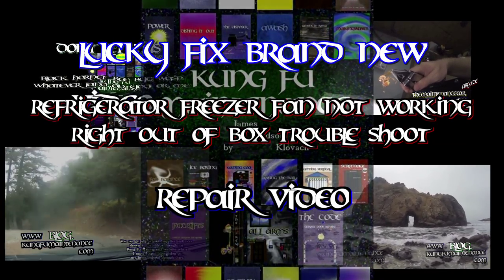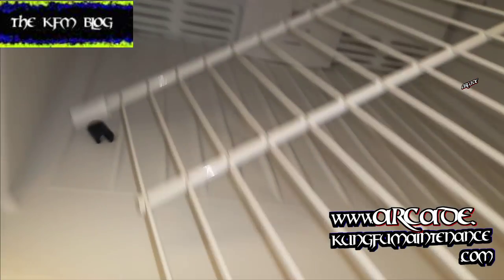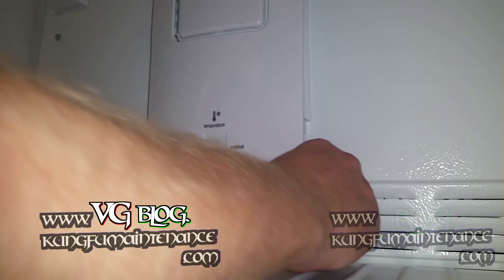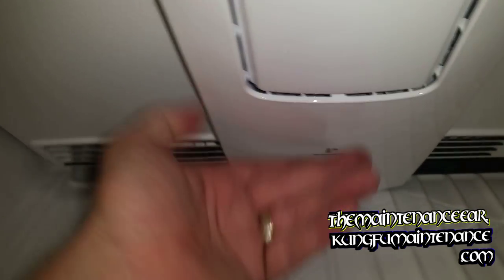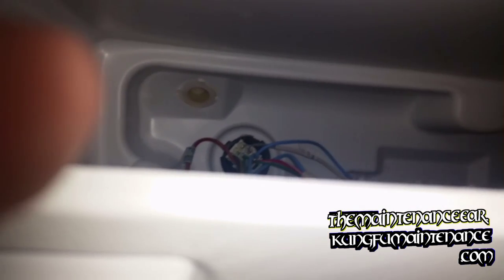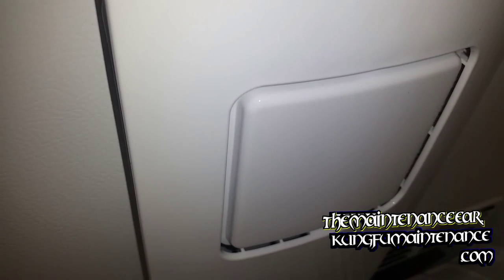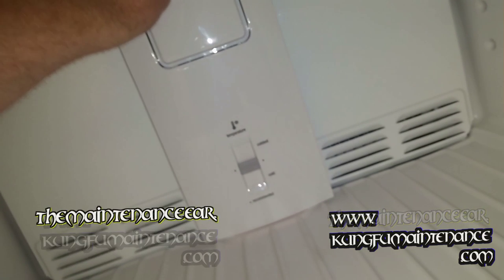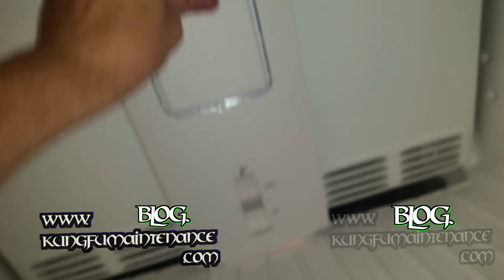Lucky Fix Brand New Refrigerator Freezer Fan Not Working Right Out Of Box Trouble Shoot Repair Video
Kung Fu Maintenance Shows Lucky Fix Brand New Refrigerator Freezer Fan Not Working Right Out Of Box Trouble Shoot Repair Video.